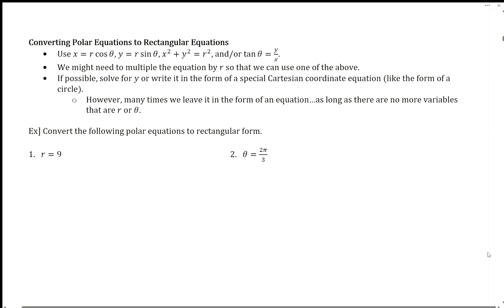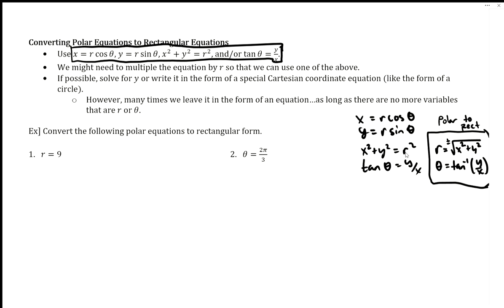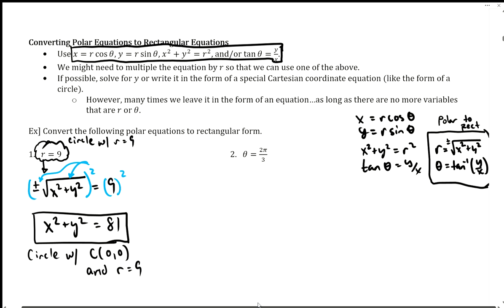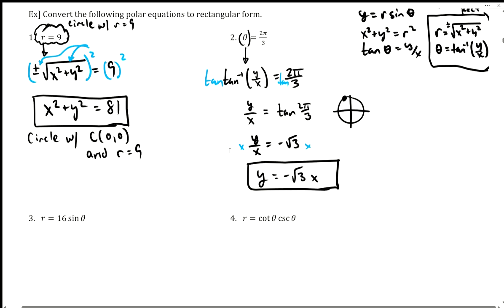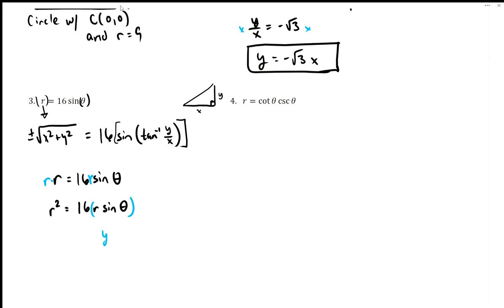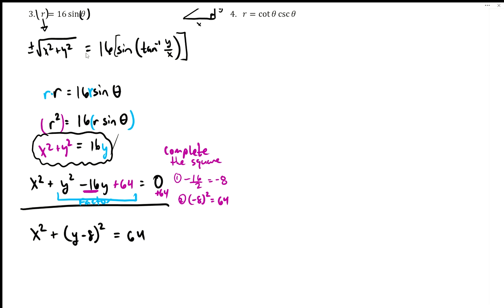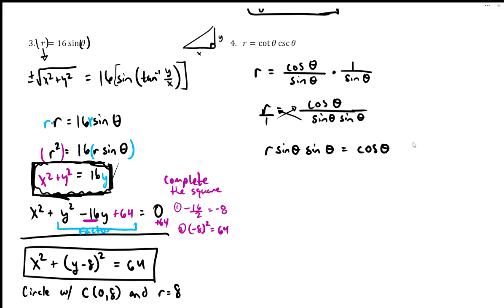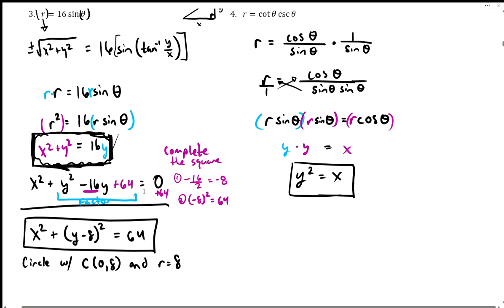Polar Coordinates Converting Polar Equations to Rectangular Equations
In this video we show how to convert polar equations into rectangular equations.